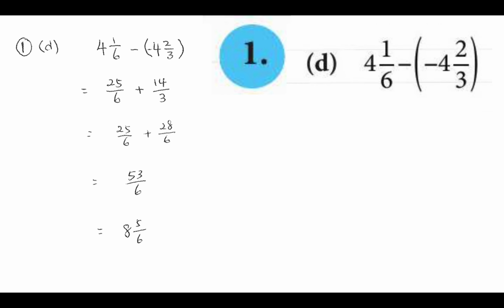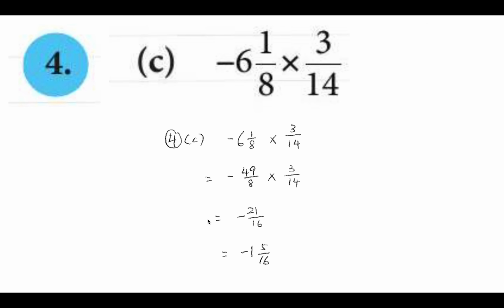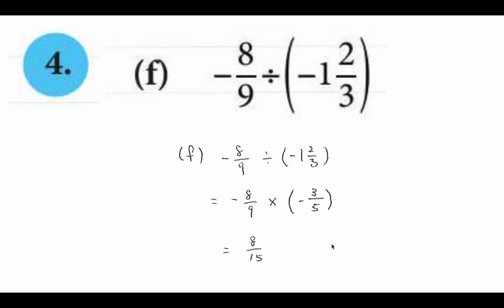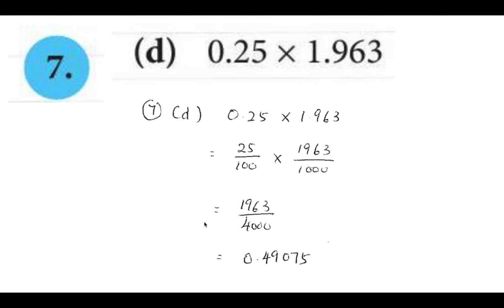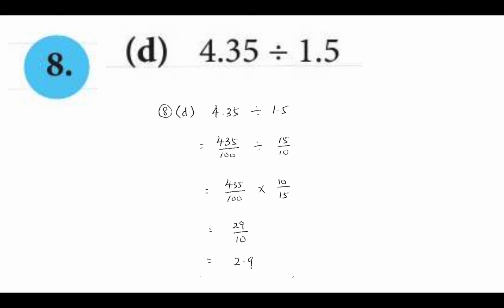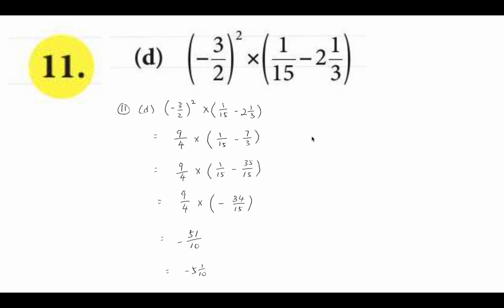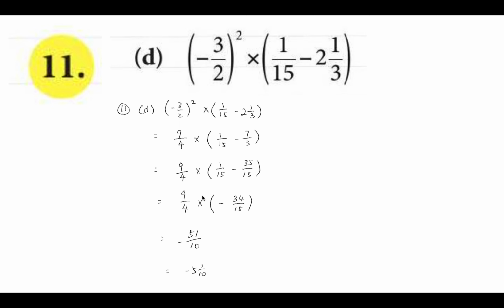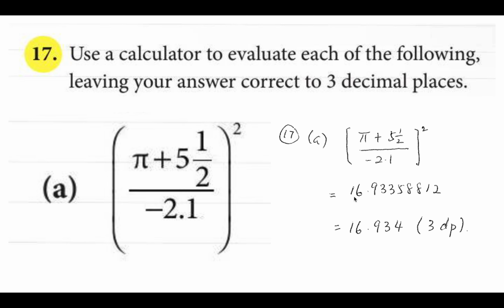S1 Assignment 2D